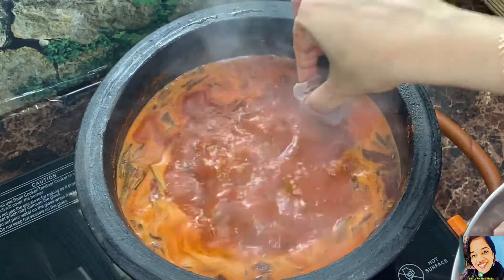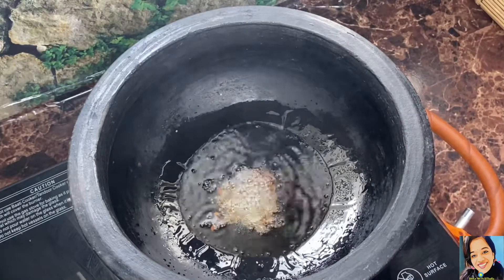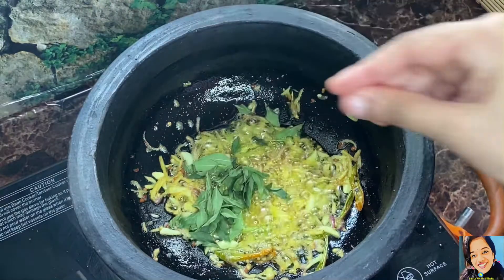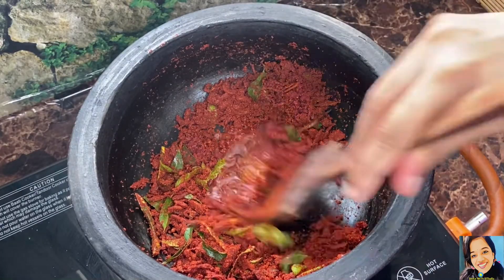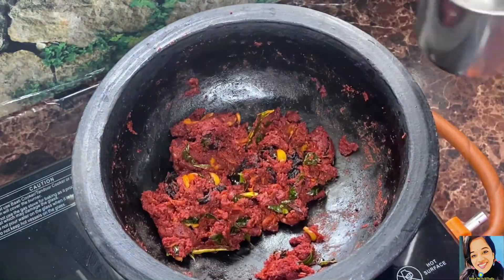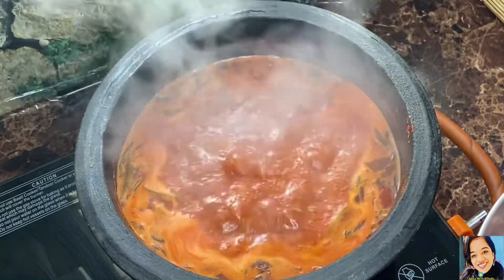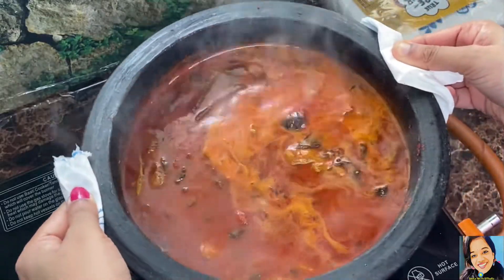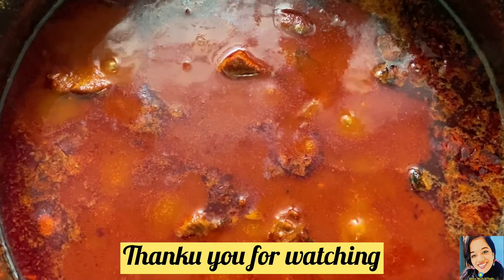തനി നാടൻ മീൻ മുളക് കറി ||kottayam style red fish curry||ചൂര കറി ||കേരള മീൻ മുളകിട്ടത്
ingredients

chilly powder - 5 Tbs
fenugreek seed - 1/4 Tsp
coconut oil - 5 Tbs
shallots-3nos
garlic - 10 pods
ginger - 1 medium
green chilly - 3 nos
malabar tamarind - 4 pieces
curry leaves
salt